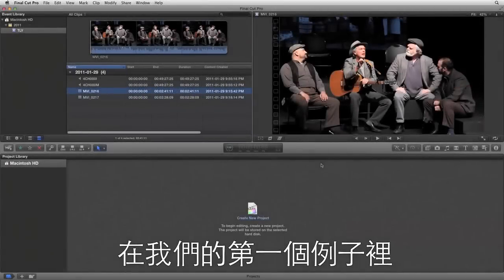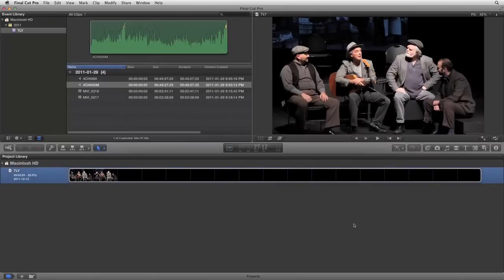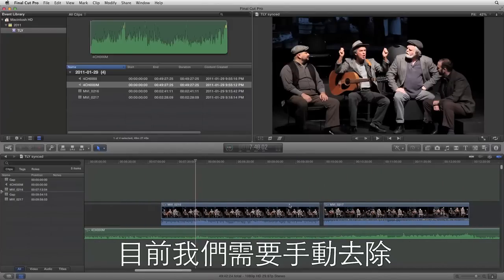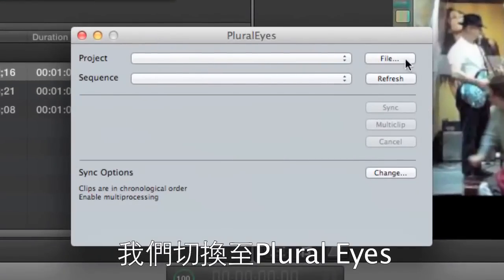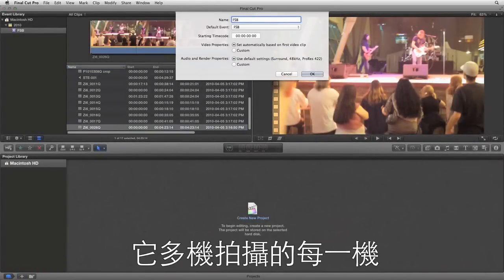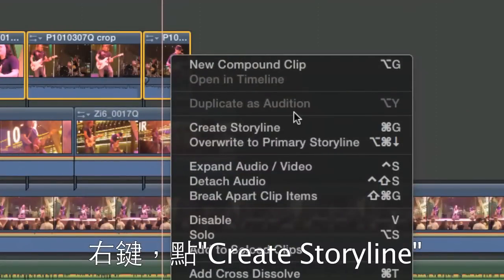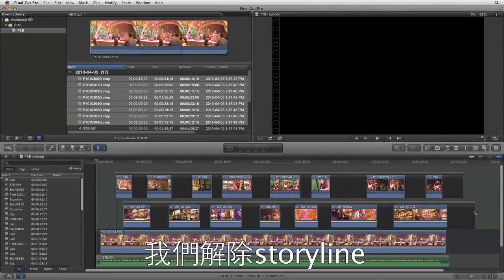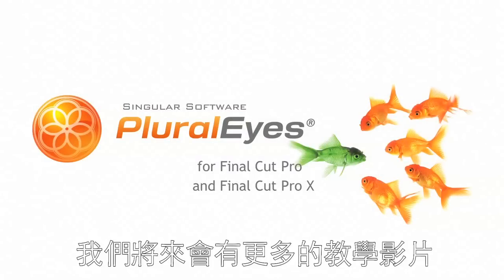在 FCPX 裡使用影音同步軟體 PluralEyes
影音同步軟體 PluralEyes 最近宣佈將支援 FCPX ，這段影片介紹如何在 FCPX裡使用PluralEyes 同步影音。相關產品訊息請至【